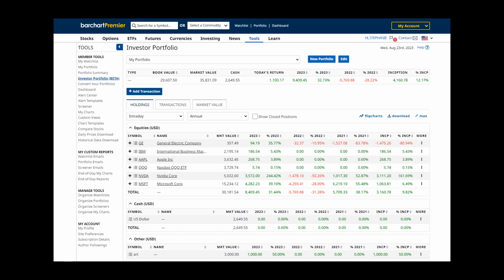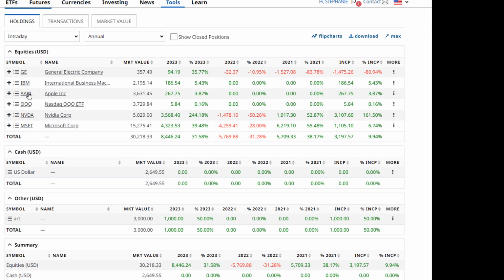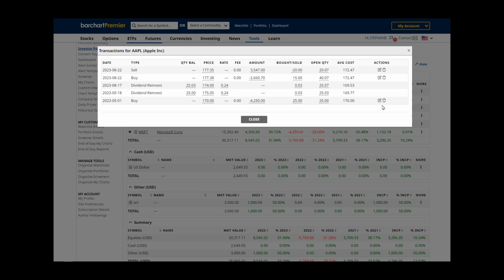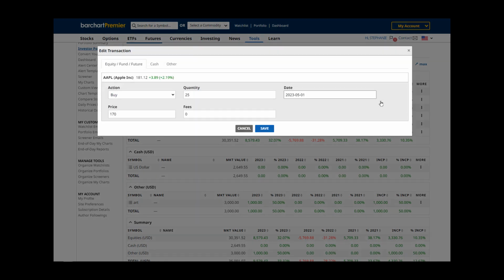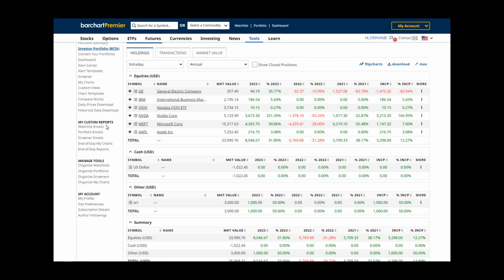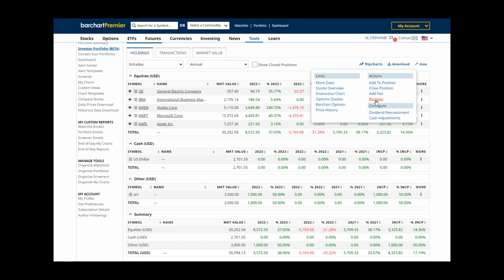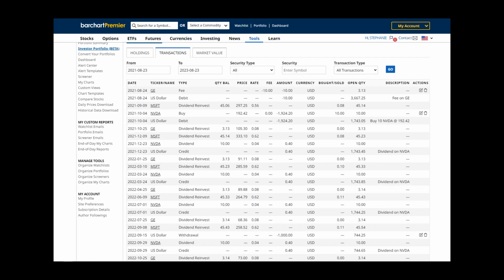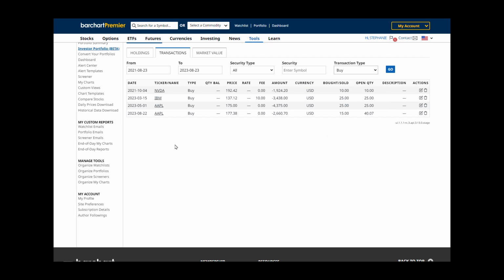Managing Transactions in your Investor Portfolio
This short tutorial explains how to manage transactions added to your Investor Portfolio.

a part of your Barchart Membership.

The new Barchart Investor Portfolio was designed with professional features for monitoring and analyzing your investments.

- Edit or delete transactions from your portfolio.
- Adjusting entry or exit prices recalculates the valuation.